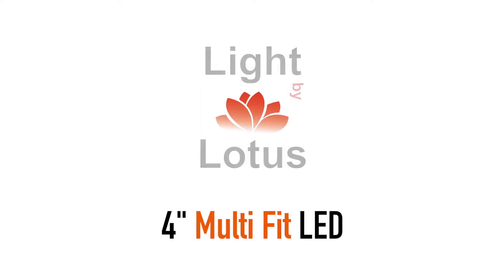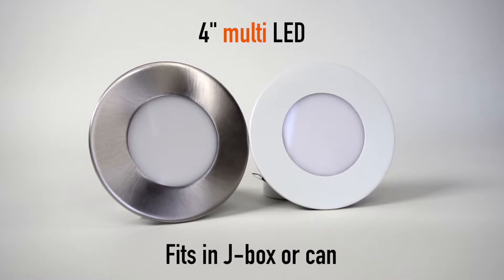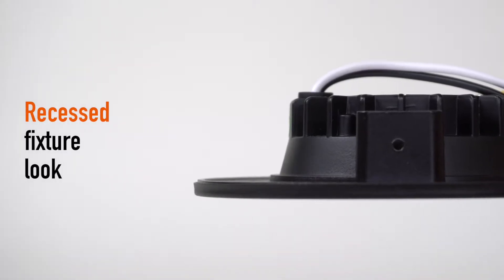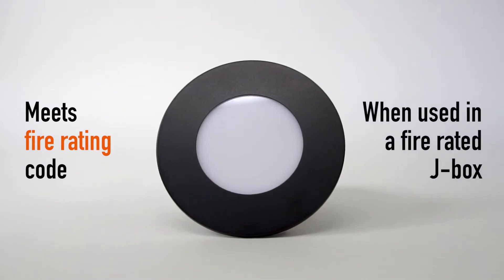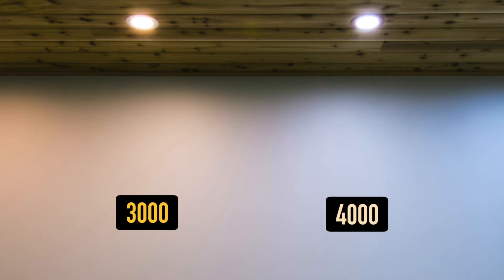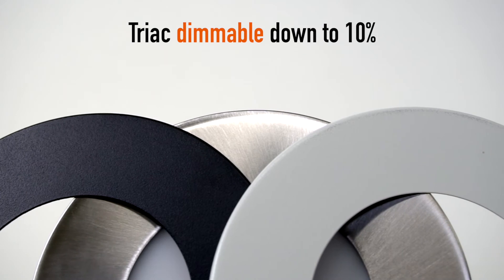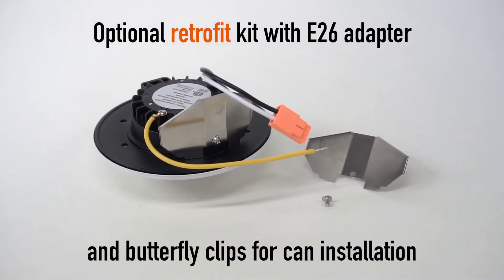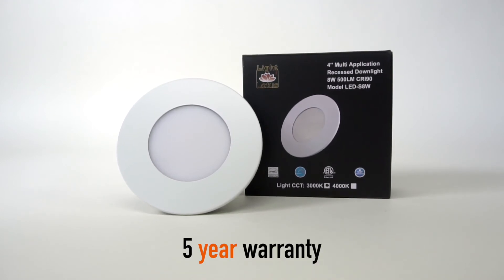4 Inch Multi Fit LED Lighting